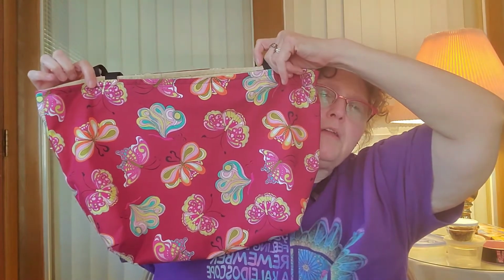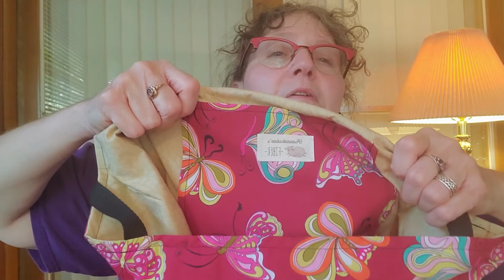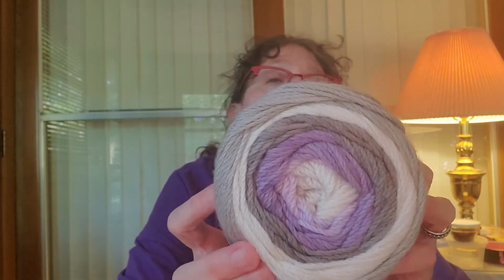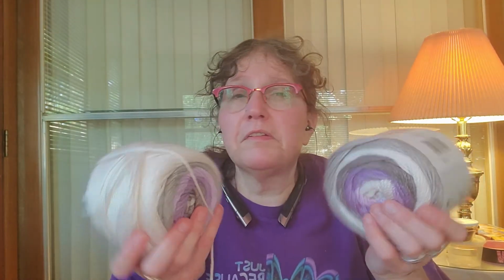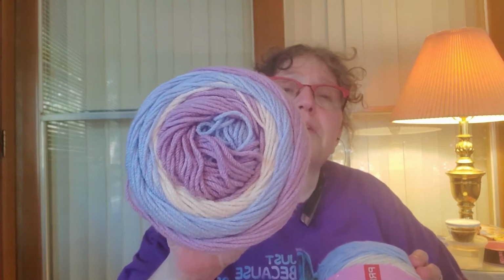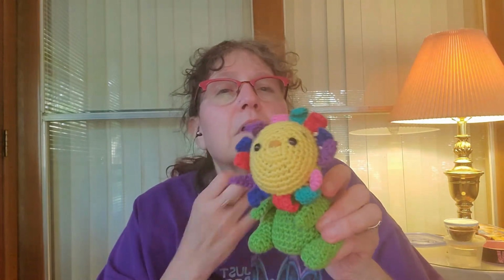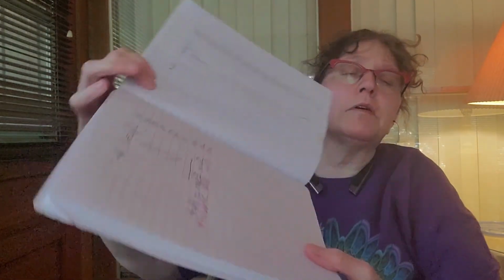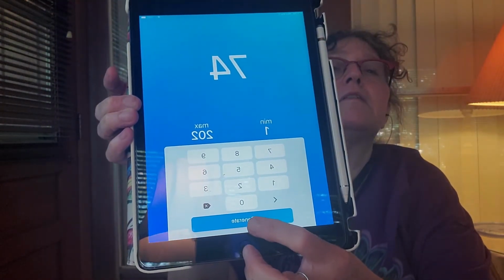Spring 2020 MAL Wrap-up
Instagram Freezebabee
Twitter Freezebabee
Ravelry Cindiluhu4u

Happy Mail:
Cindi Spurgeon